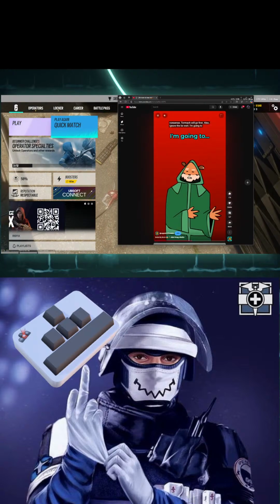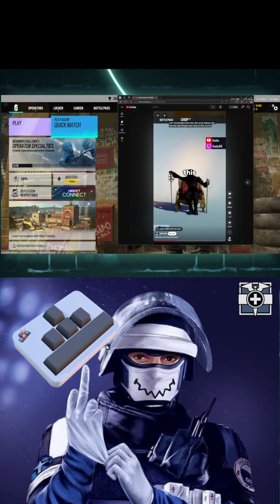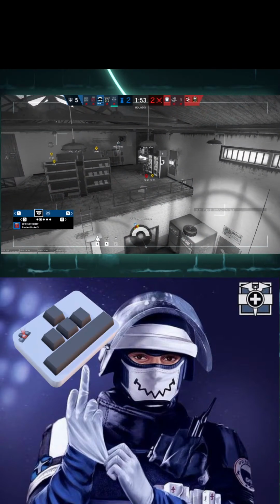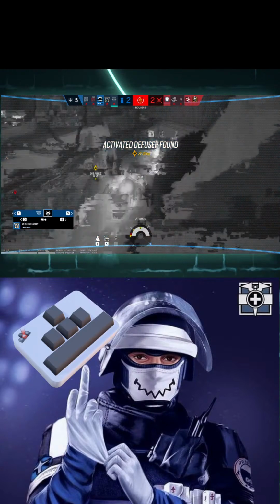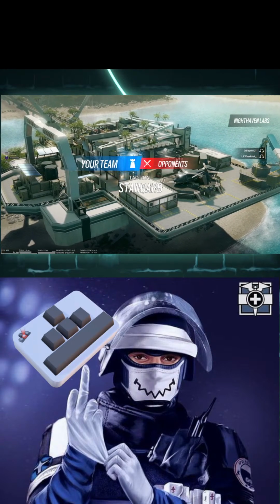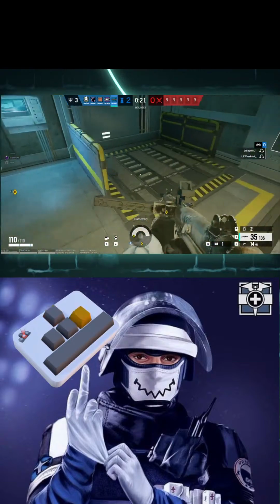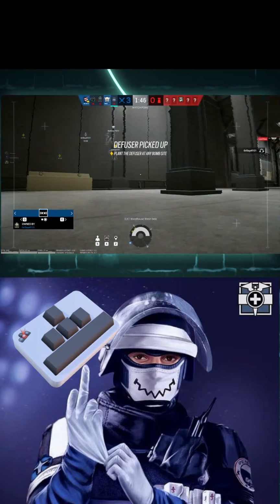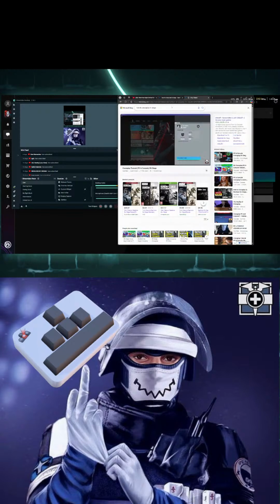Chainsaw is live!!!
Im curently broke so if you want me to do somting pay me 5$ and ill do it.